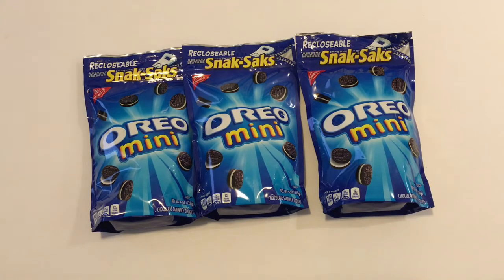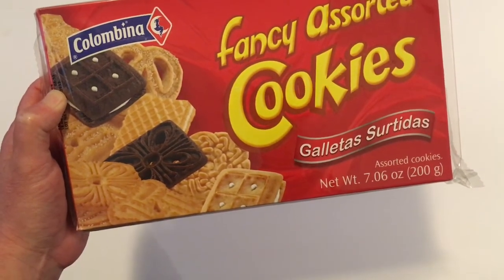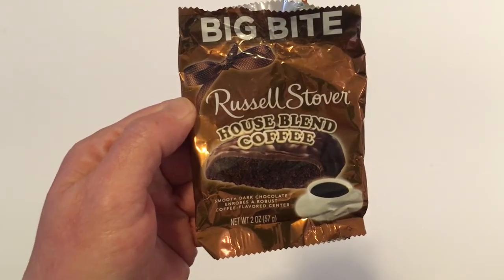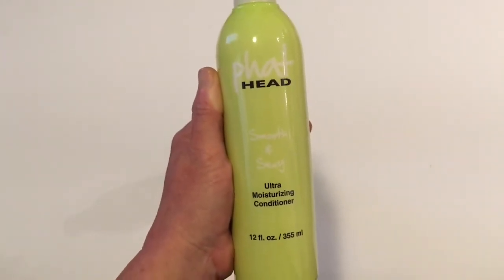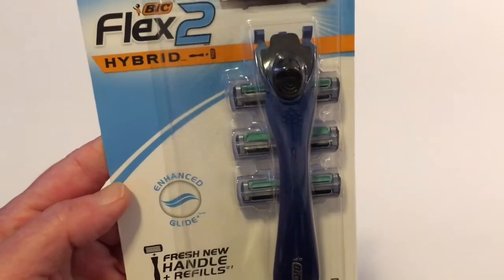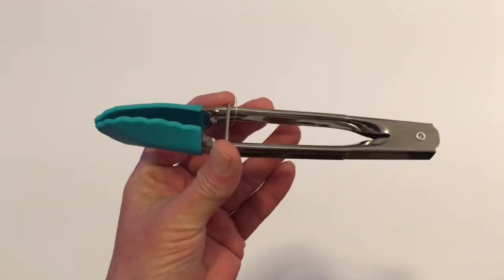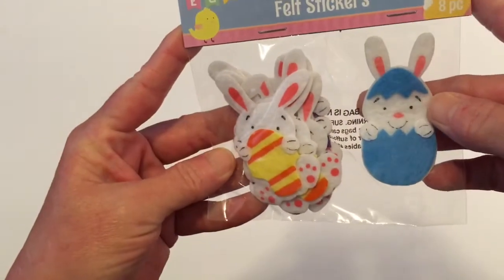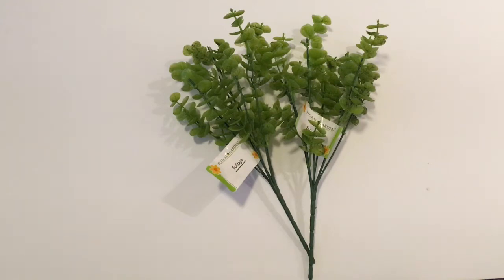DOLLAR TREE HAUL | COME TAKE A LOOK AT WHAT I FOUND 🌲